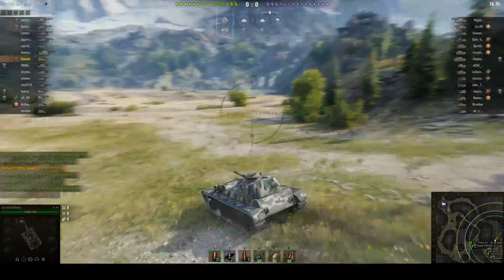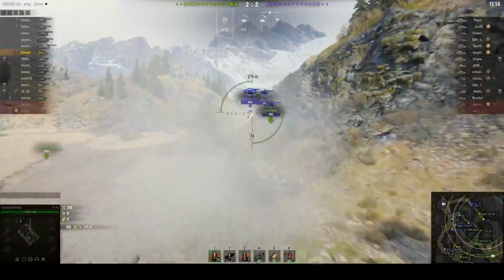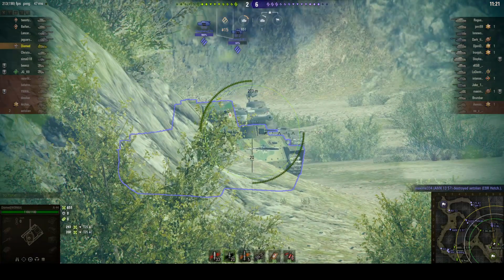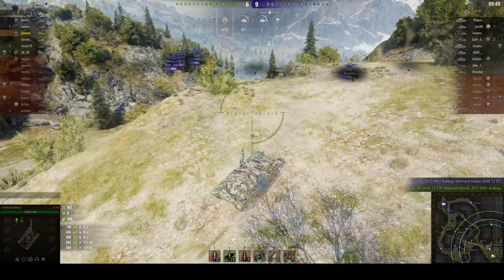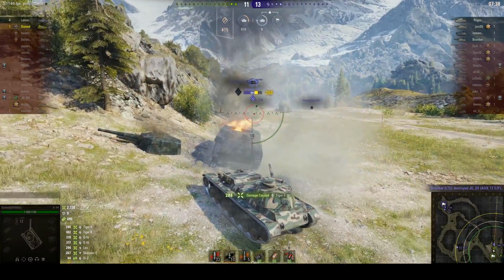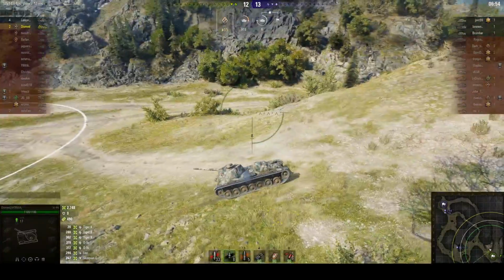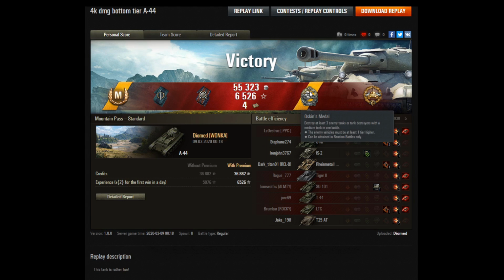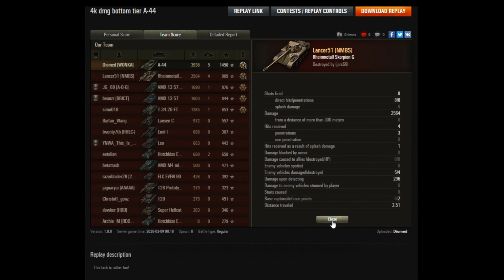The A-44: The Russian Misfit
Video featuring me in the A-44, a rather unique tier 7 medium.